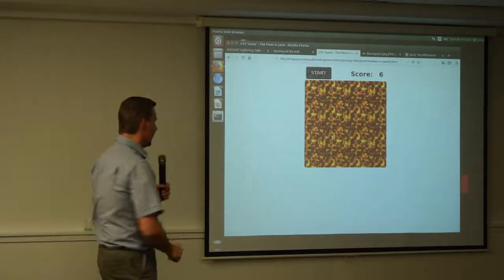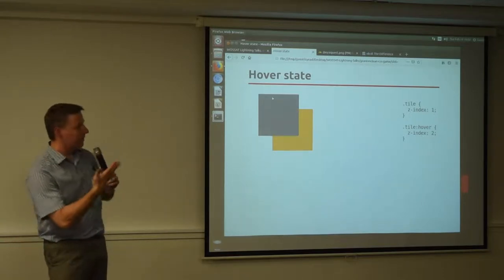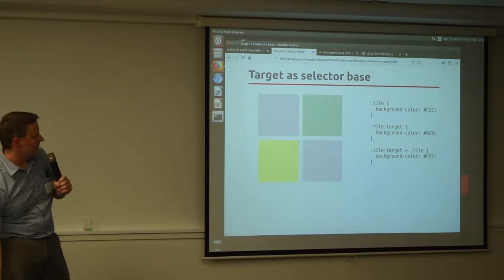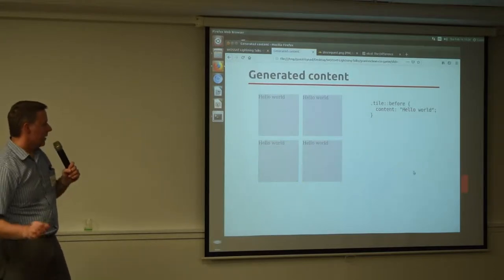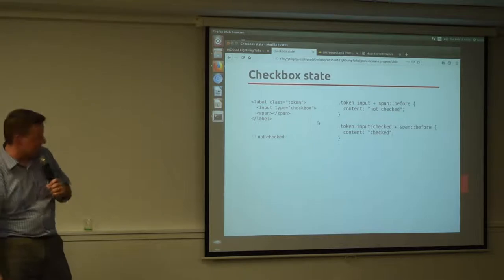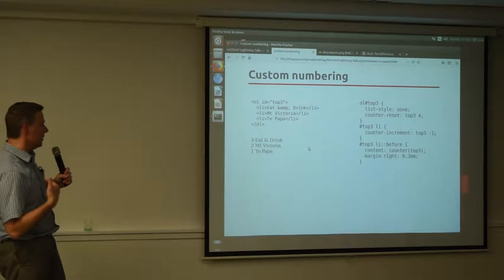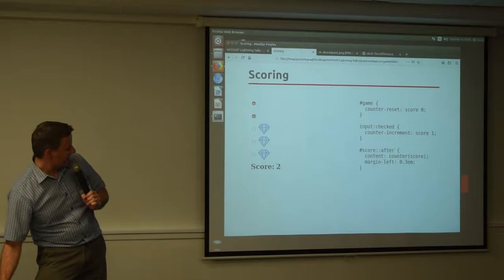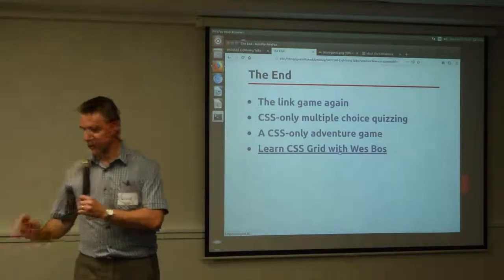Grant McLean: CSS game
Lightning talk by Grant McLean at WOSSAT in Wellington, New Zealand, on 19 February 2019.